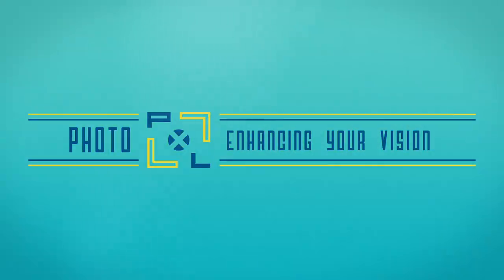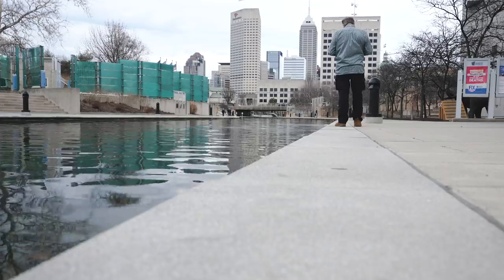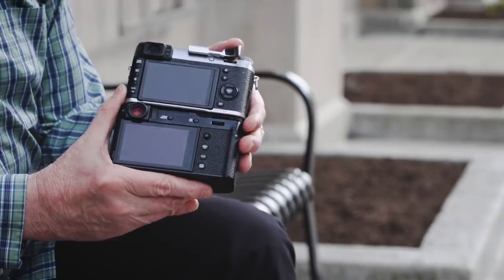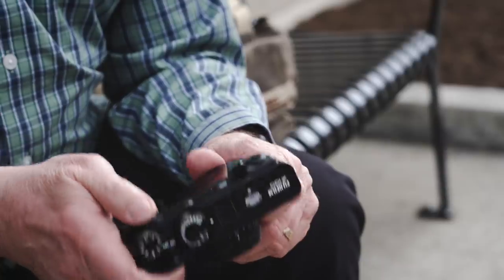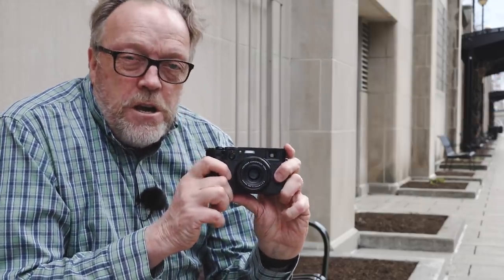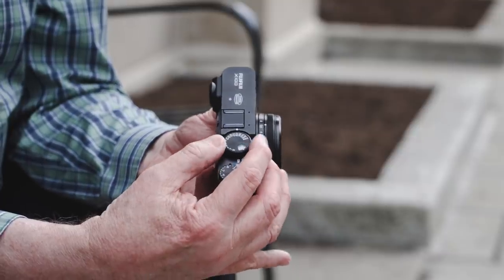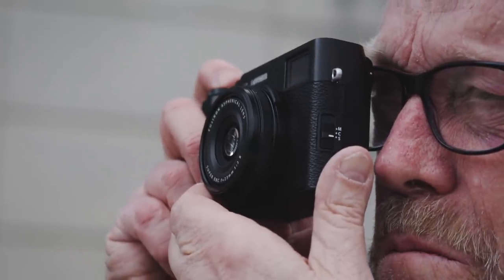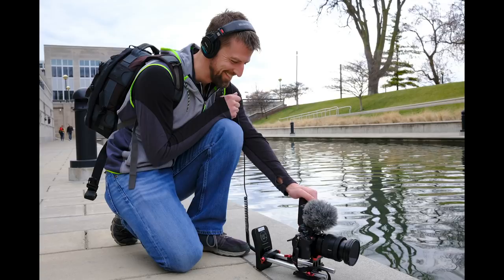Fujifilm X100V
The NEW Fujifilm X100V is a big camera in a small package packing a lot of surprises and performance.  To say Fuji has done it again is an understatement.  The X100V is like an X-Pro 3 in a smaller package with a fixed lens.  This is the perfect all around camera.  It’s my go to camera for street photography as well as a night out where I just want to have a camera with me.  The new AF performs really well in the dark and all the other new features like a new 23mm lens, a new 26 MP sensor and a newly designed button and navigation interface on the rar of the camera make it worthy of its $1399.00 price tag.  But the real winning new features is a gorgeous flippy out rear screen.

for the accompanying article on this camera.

We’d like to thank Robert’s Camera of Indianapolis for providing us an early camera to work with.

Kevin Raber
PhotoPXL
Gallery At The Stutz
1060 N. Capitol Ave • Suite C-375